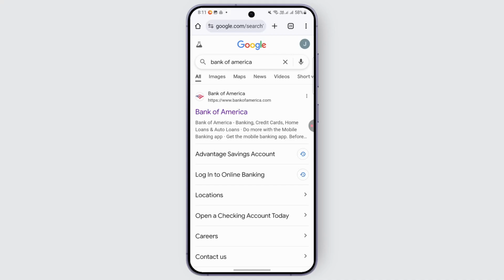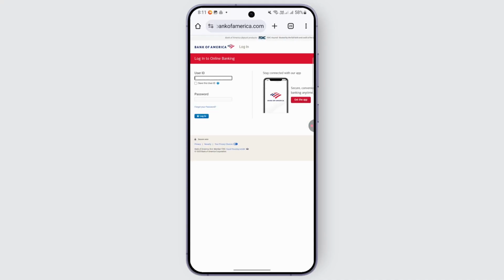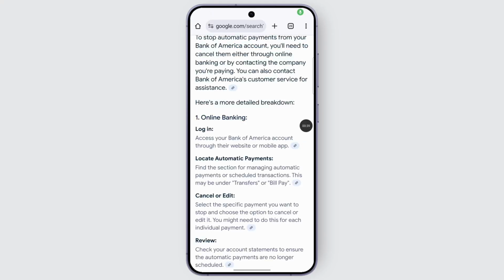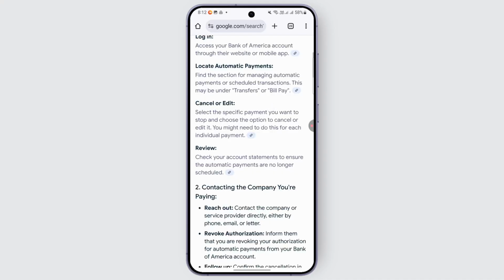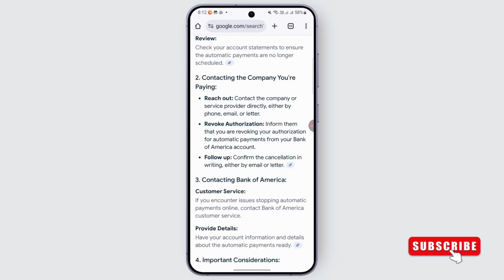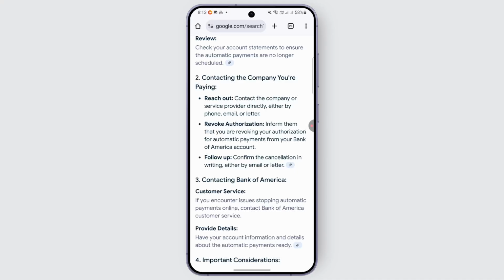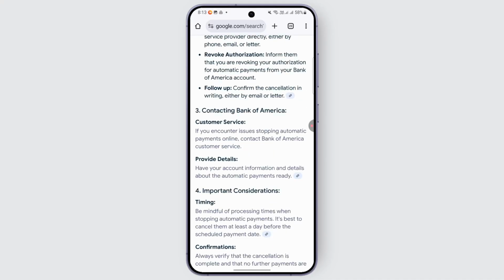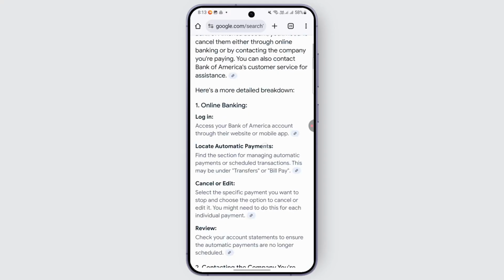How to Stop Auto Payment in Bank of America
How to Stop Auto Payment in Bank of America (2025)! Want to stop an automatic payment from your Bank of America account? This video will guide you through the steps on how to stop auto payment in Bank of America quickly and easily. Whether you're asking, "How do I cancel automatic payments in Bank of America?" or need help managing your scheduled payments, this tutorial has you covered. Learn how to take control of your recurring payments and avoid unwanted charges. Watch now to see how you can stop auto payment in Bank of America today!

Timestamps:

00:00 How to Stop Auto Payment in Bank of America
00:10 How Do I Cancel Automatic Payments in Bank of America?